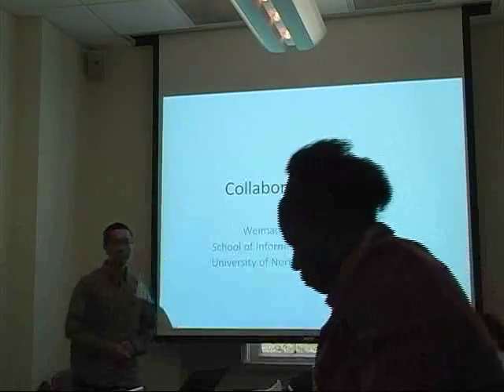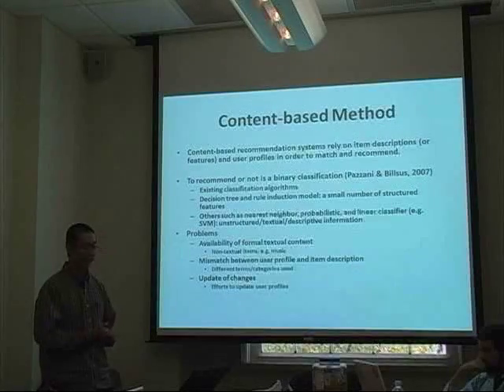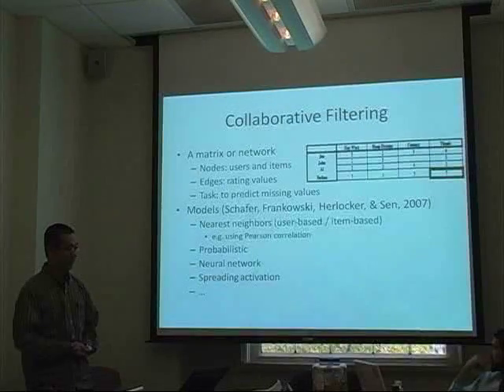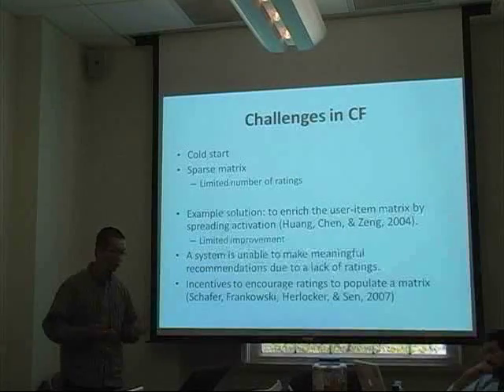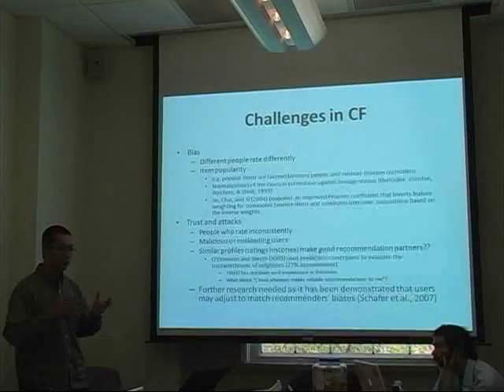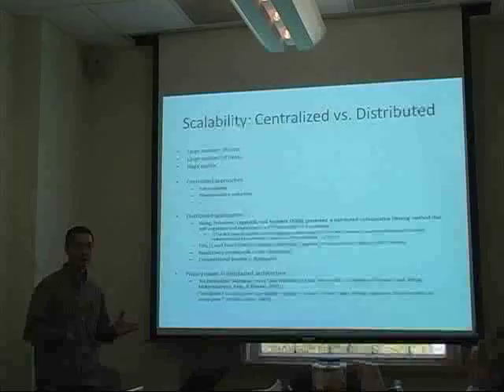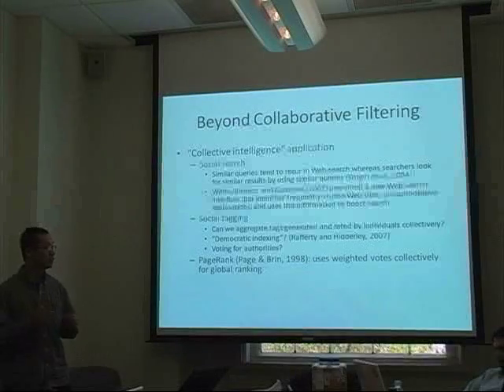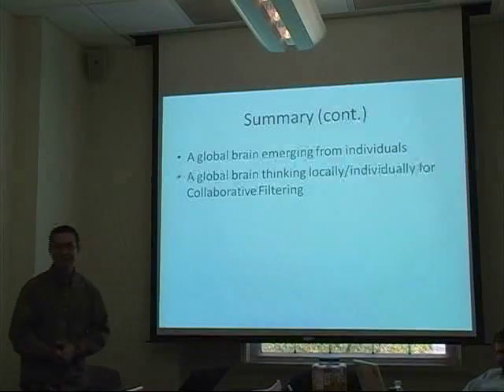Collaborative Filtering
Weimao Ke discusses research in collaborative filtering